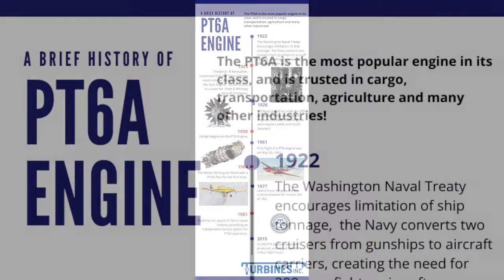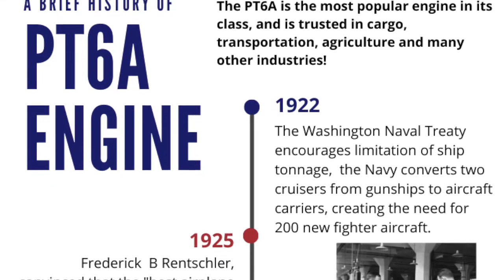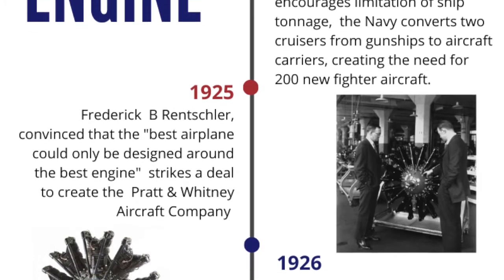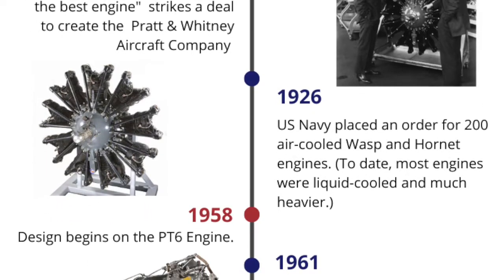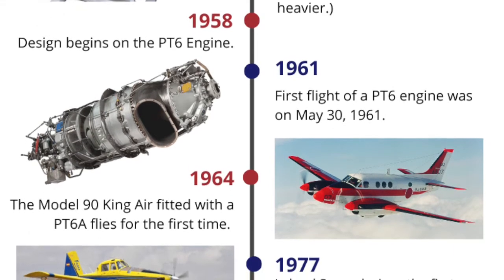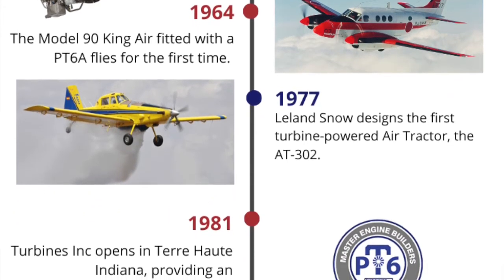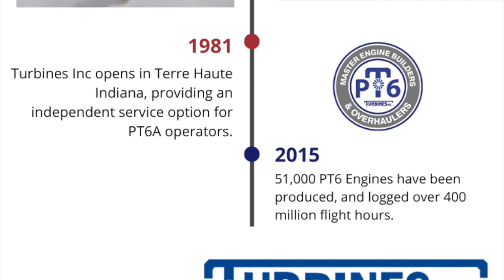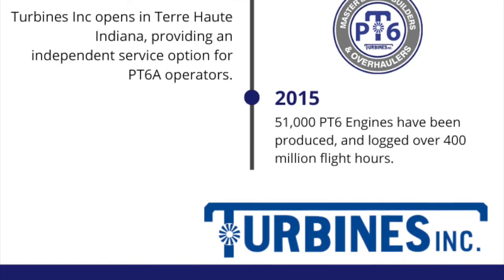A brief history of the PT6A Engine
It's hard to imagine what aviation was like before the PT6A!